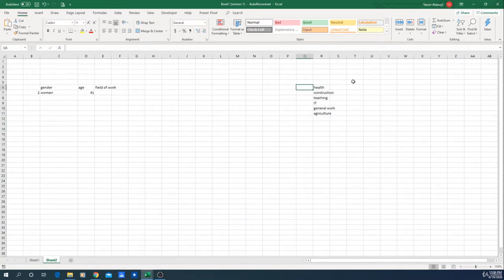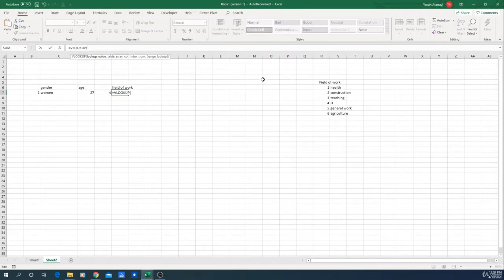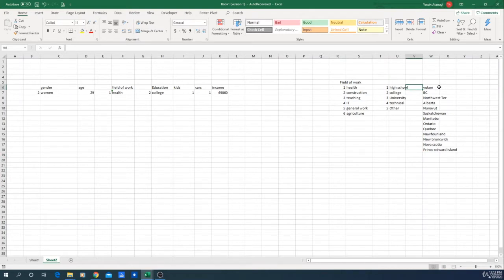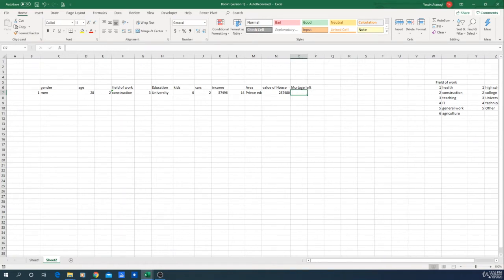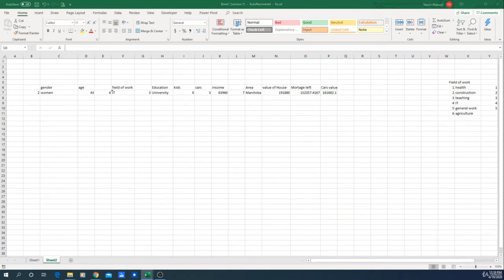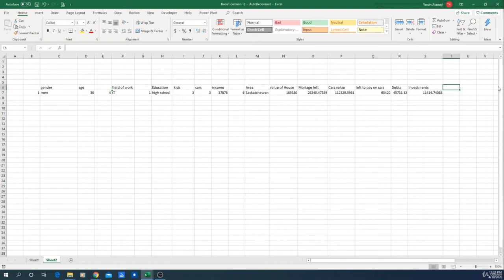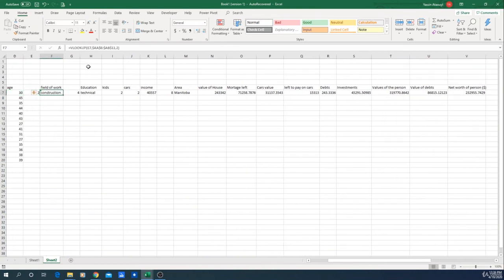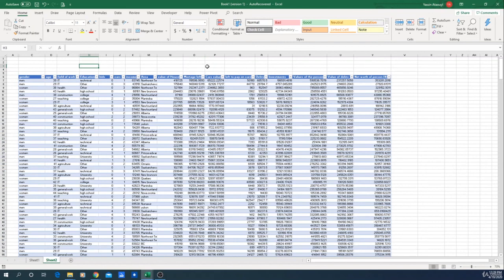MS EXCEL For DATA Analysis 5 Creating our data base